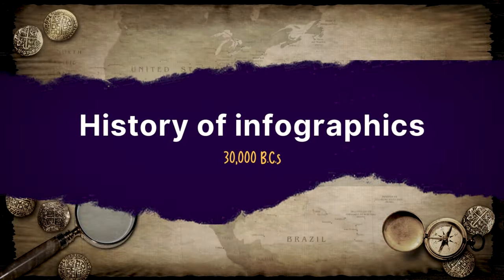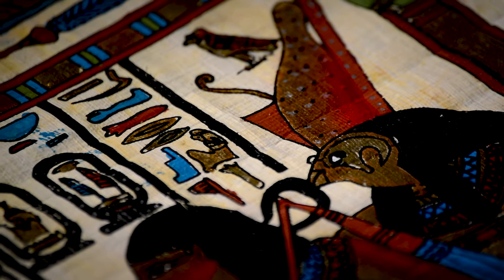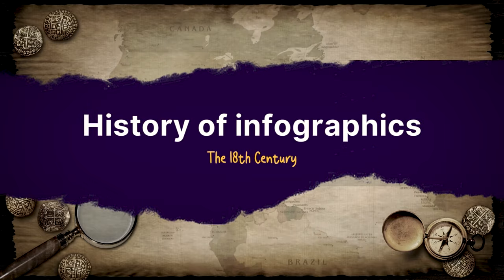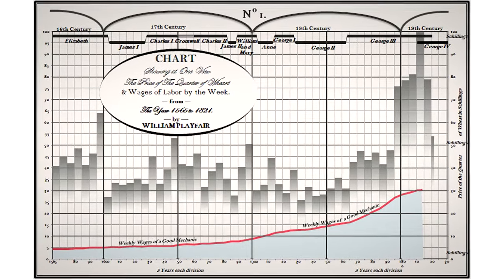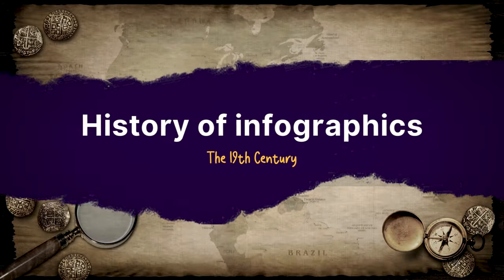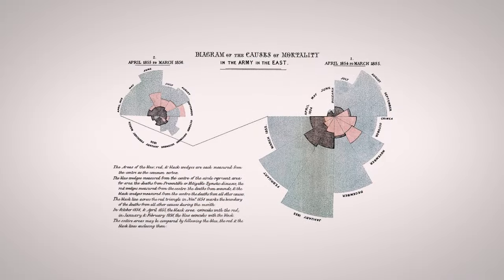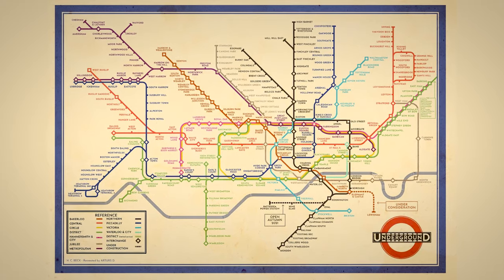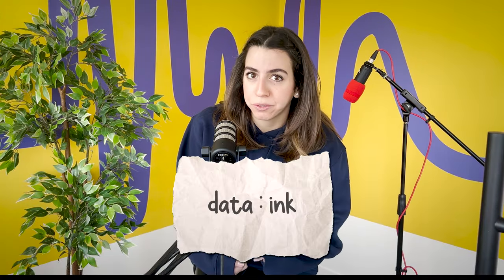The History of Infographics - A Journey Across Time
🚀 Infographics are everywhere! From street signs to full on visual analyses, we're tackling it all in this video! 🚀

This week we're traveling back in time and exploring the history of infographics and how they evolved from cave paintings to full on visual depictions of data and information. So put on your thinking caps, grab some popcorn, and let's dive right in!

🔗 TIMESTAMPS:
0:00 - Introduction
0:24 - 30,000 B.C.s
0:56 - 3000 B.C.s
1:17 - The Renaissance Revolution
1:51 - The 18th Century
2:51 - The 19th Century
4:06 - The 20th Century
5:30 - The 21st Century
5:47 - Summary & Outro

🔴 Wondering who we are?
We are a team of creative designers and storytellers who excel in presentation design, infographics, video production, and more. Our mission is to solve real-world problems through innovative design, serving a diverse range of clients, from government entities to start-ups. We blend creative flair with technical expertise to create impactful presentations and forge meaningful connections.